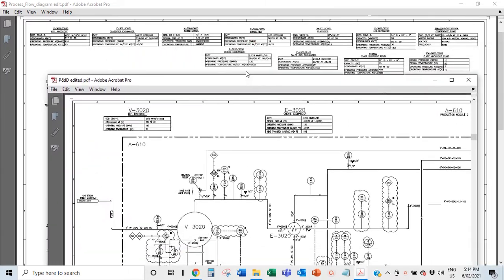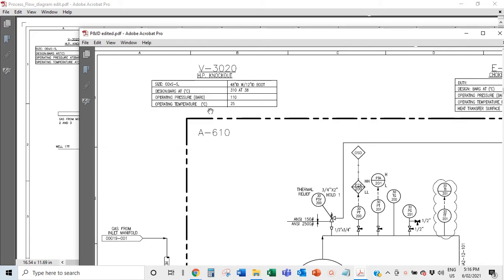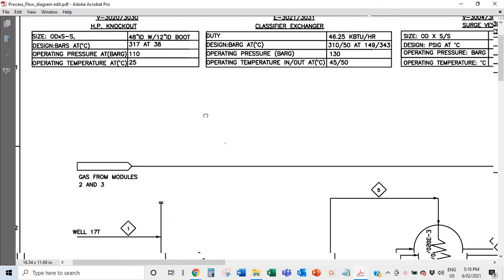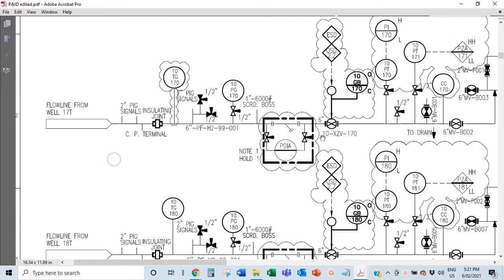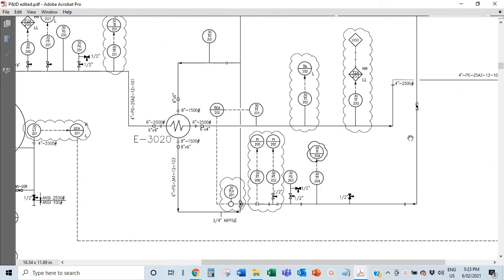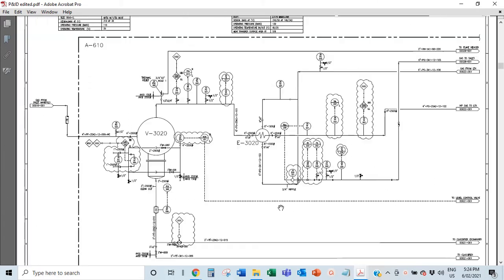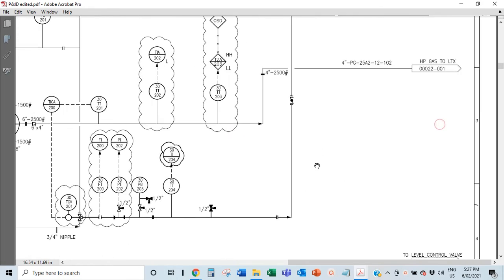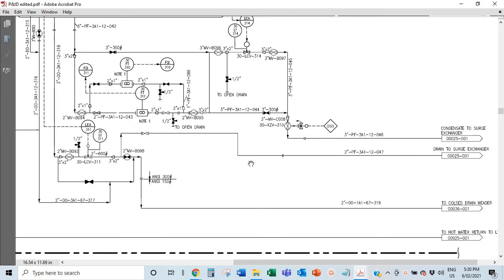2 An overview of the P&IDs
A broad general explanation of the P&IDs for the Gas Processing Facility